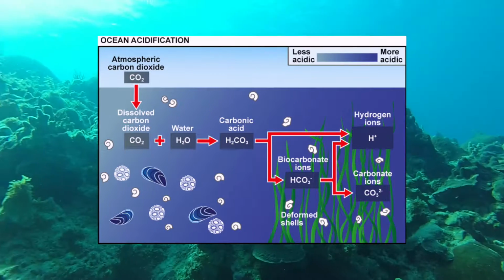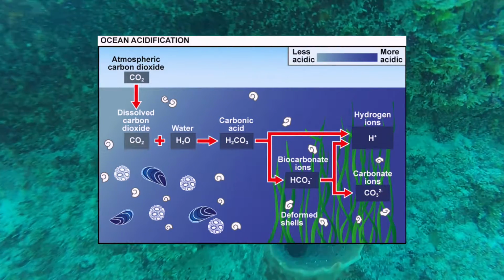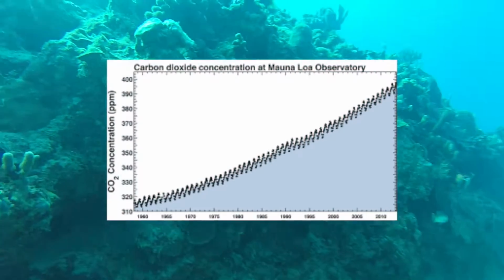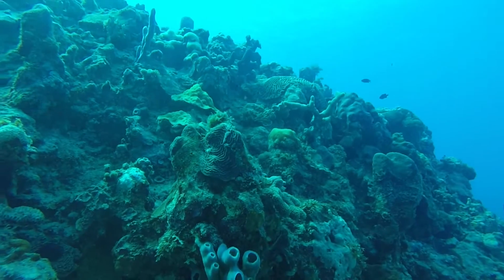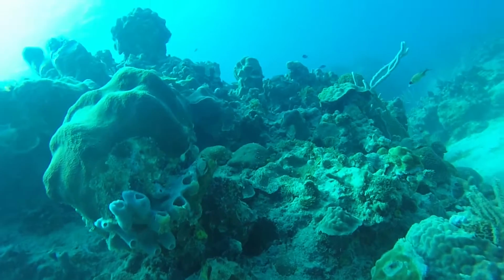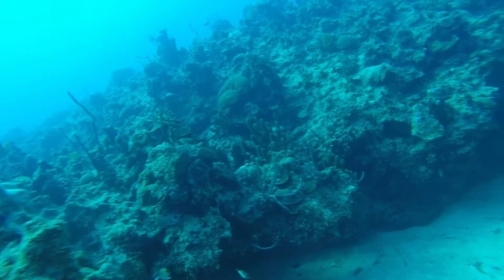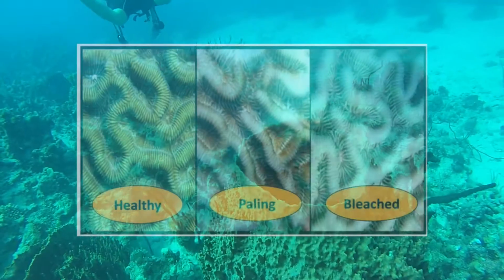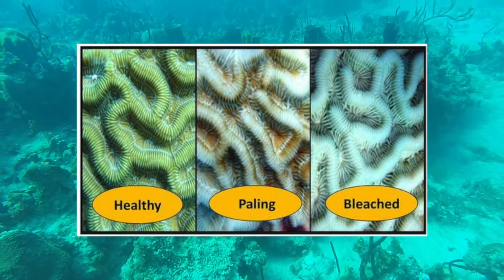MARN3000 - Global Climate Change Effects on Caribbean Reefs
How climate change is affecting Caribbean coral through ocean acidification, coastal sedimentation, and the expected shift of species.
By Zachary Yommer, Olivia Robson, and Maya Thompson